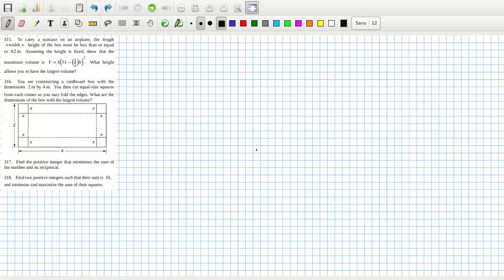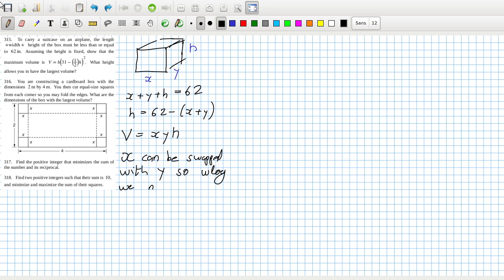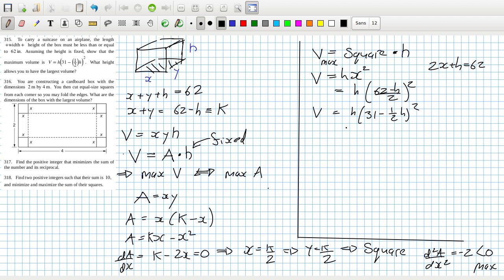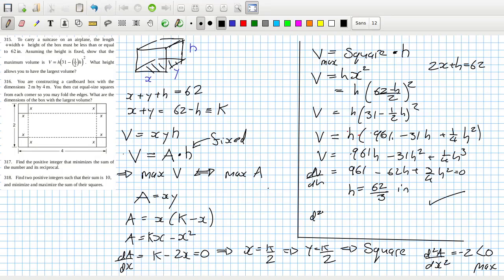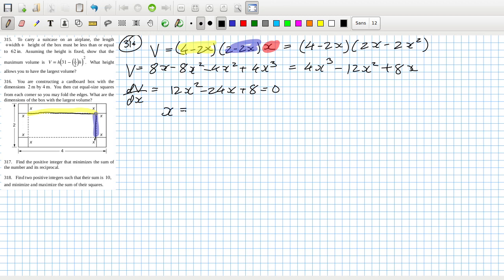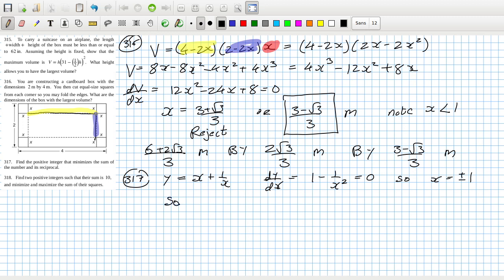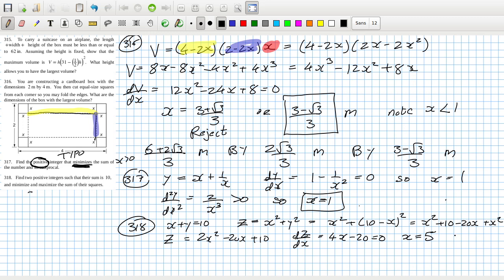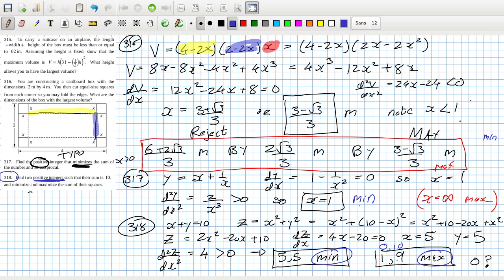Openstax Calculus Volume 1 Exercise 4.7 Questions 315 to 318